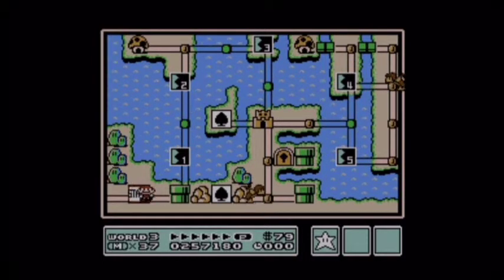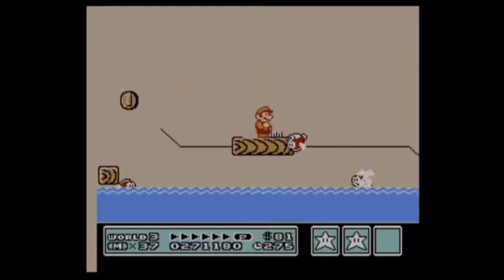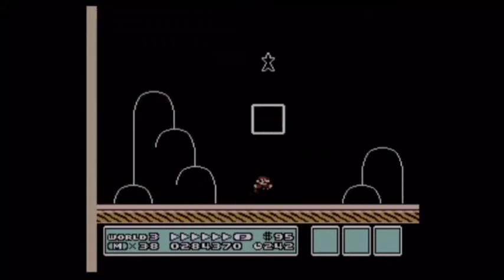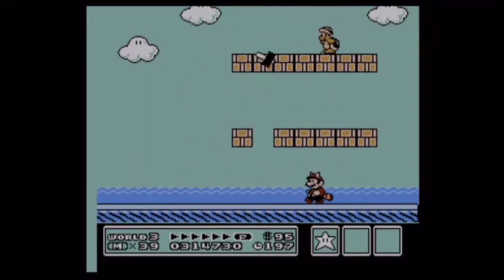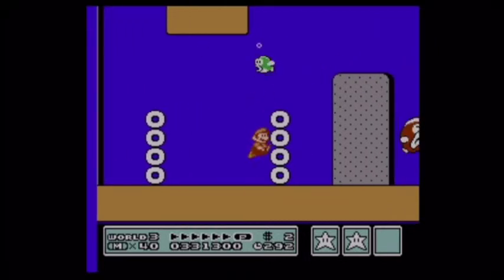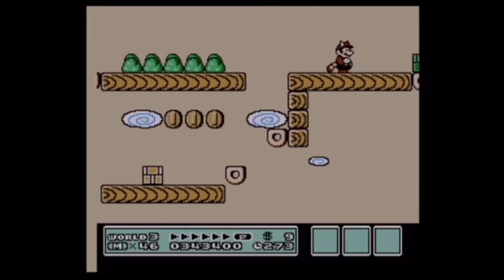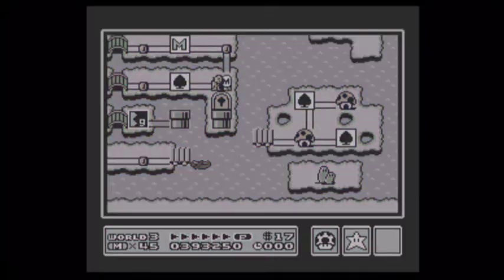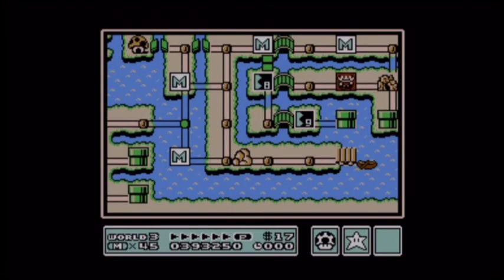Let's Play Super Mario Bros 3 Part 3 Screw You Boom Boom!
We finish off most of world 3
By Roxio Game Capture HD PRO